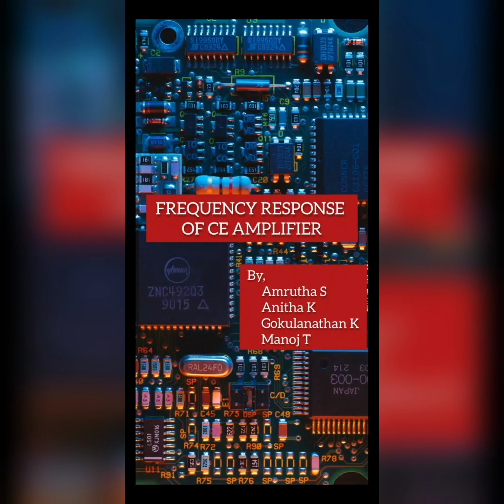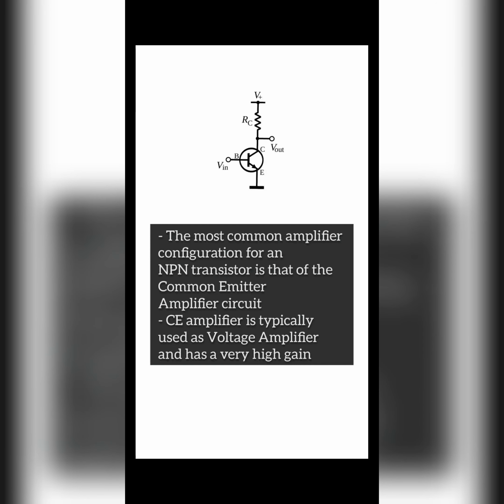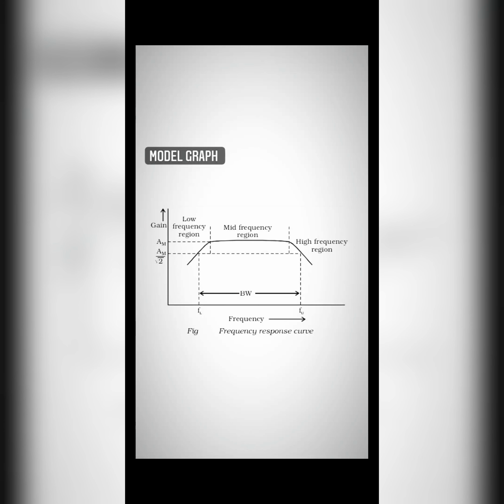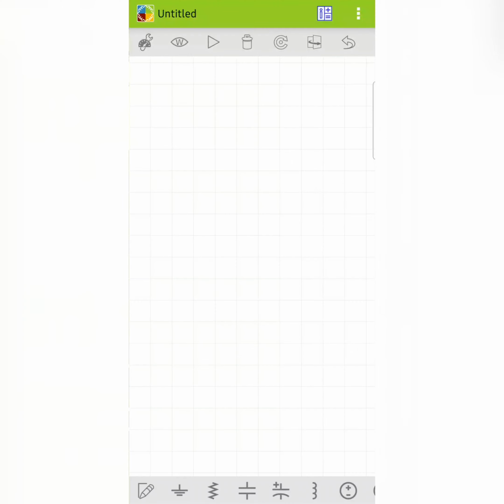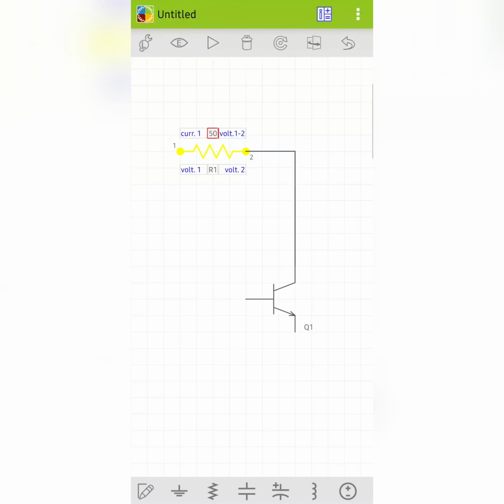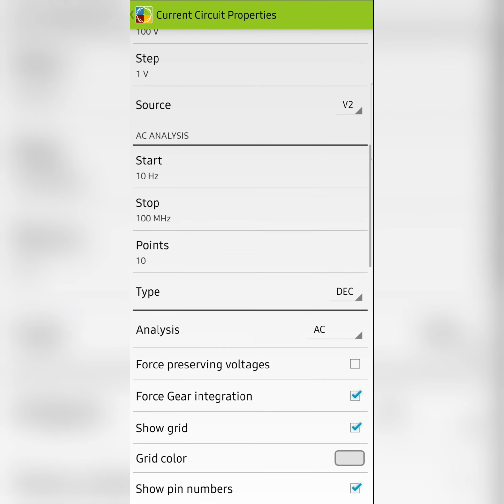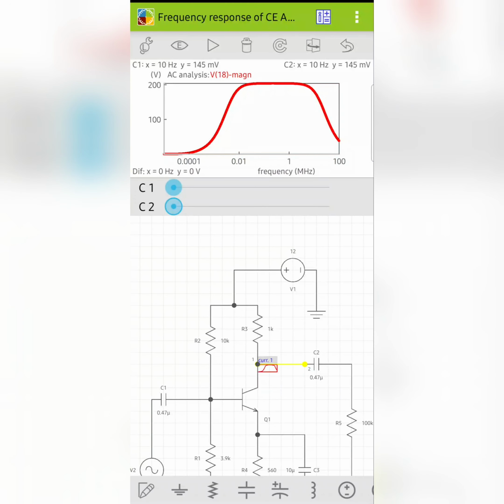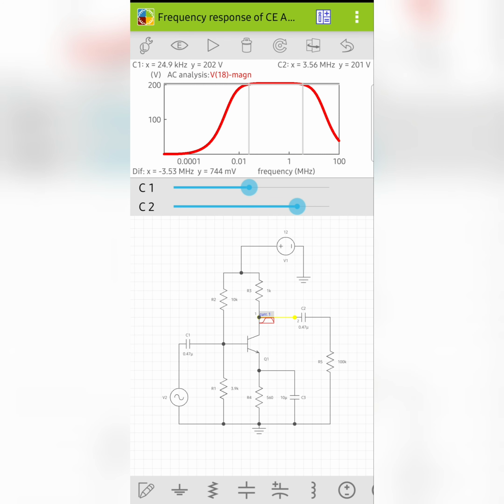Frequency Response of CE Amplifier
By Batch A10